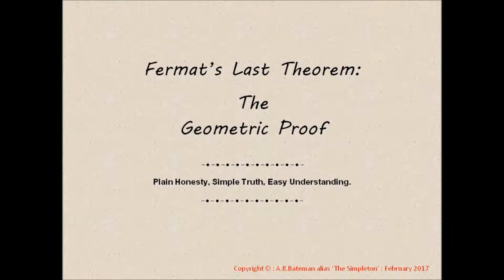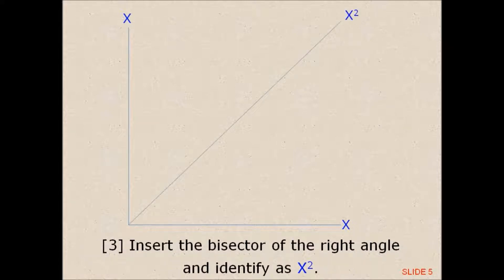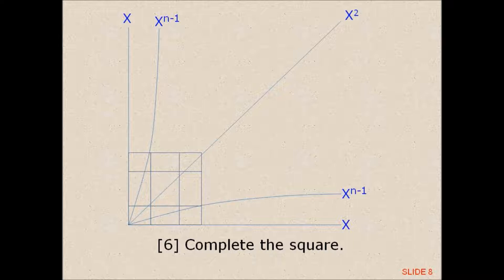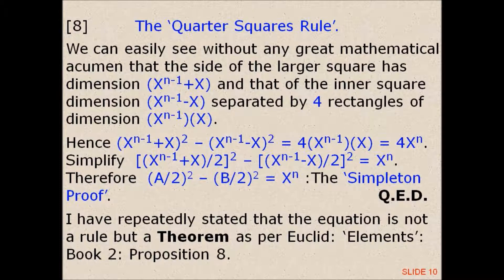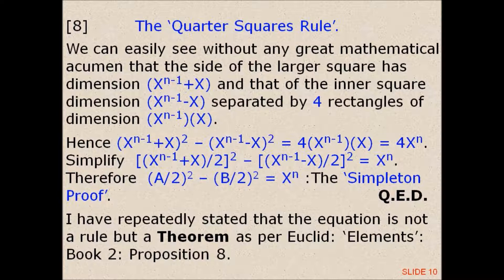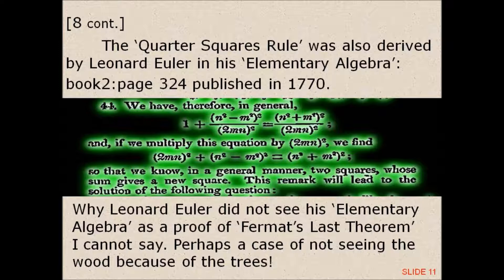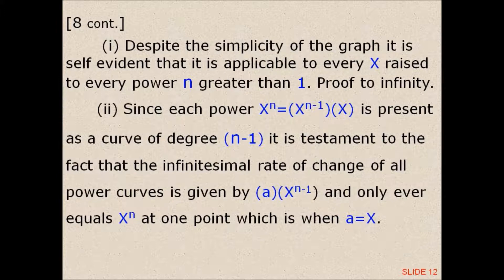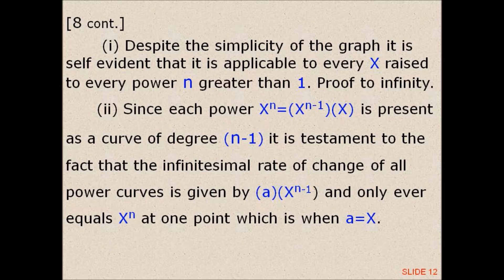Fermat's Last Theorem; The Geometric Proof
The proof is as plain as the nose on your face except of course to the mathematically afflicted.